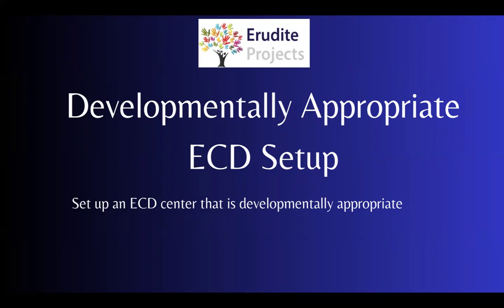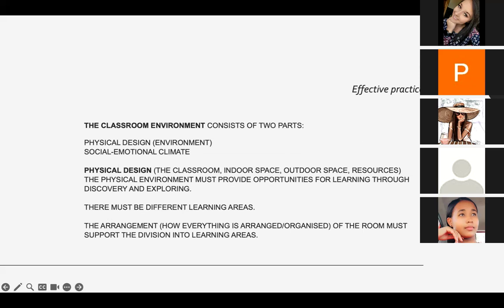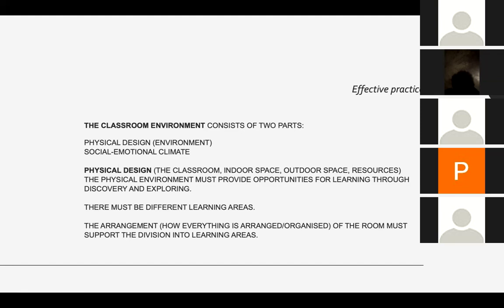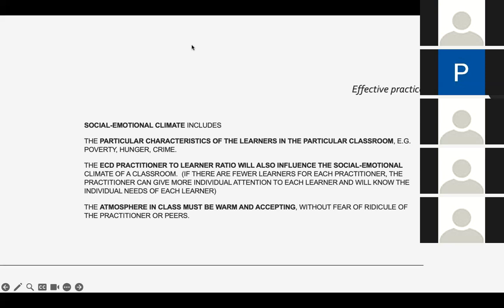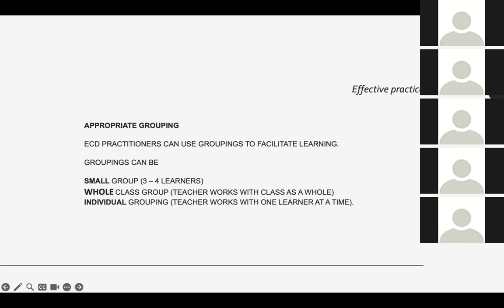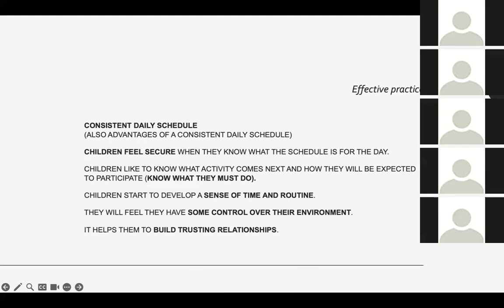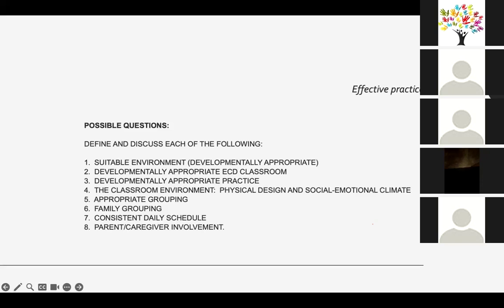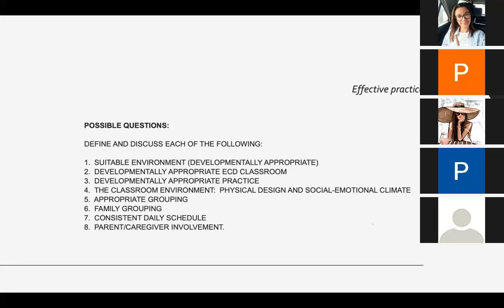Developmentally Appropriate ECD Setup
An important lecture discussing the importance of both the physical as well as socio-emotional setup of an ECD center